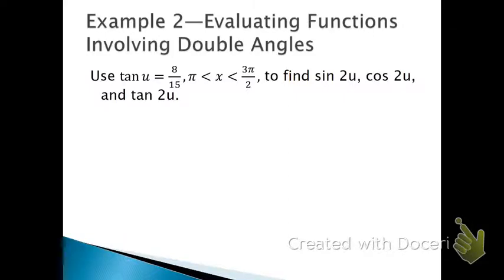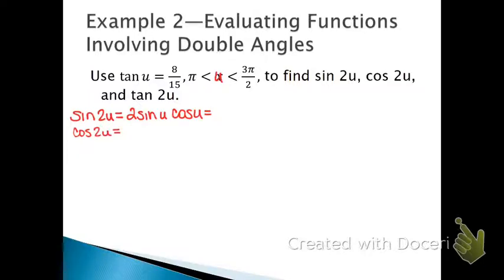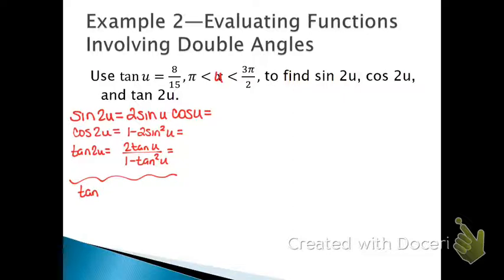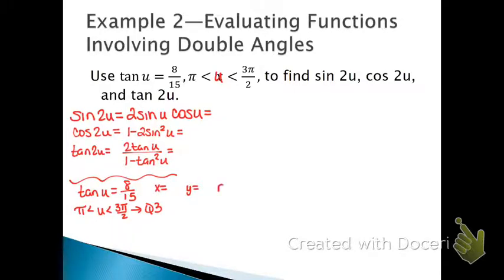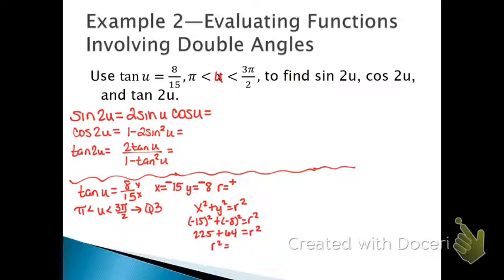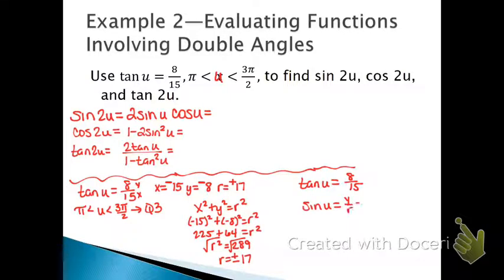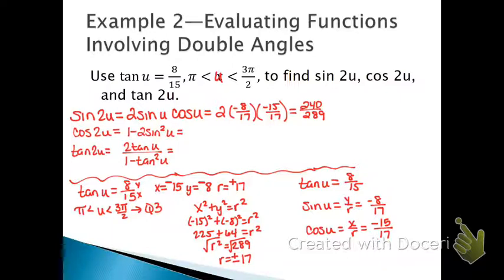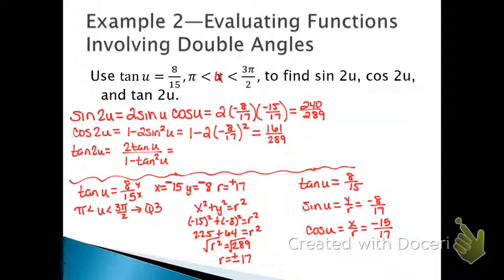PC Lesson 5.5 Example 2